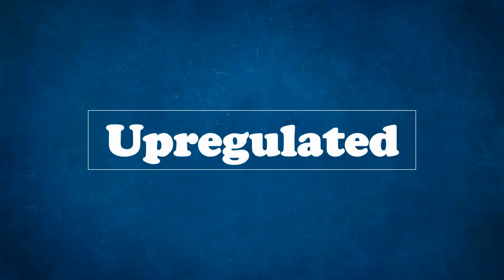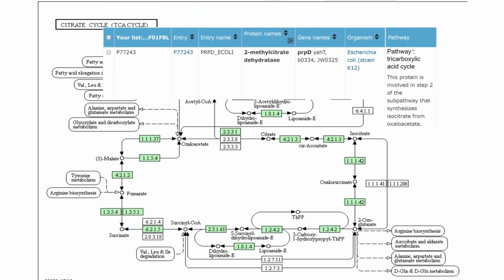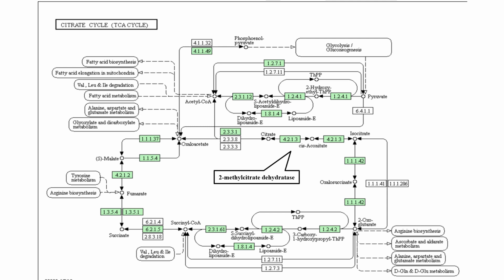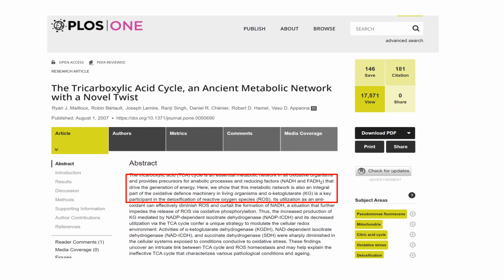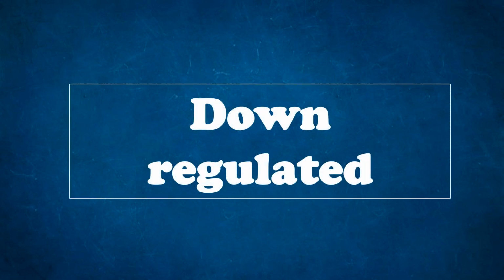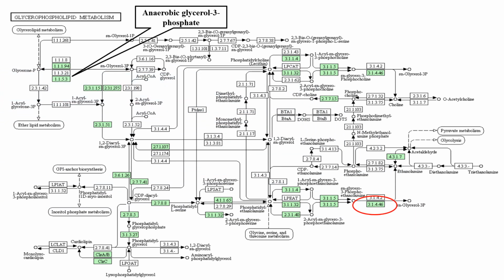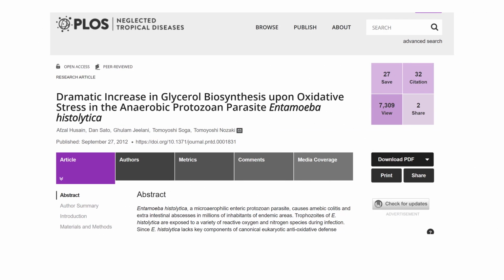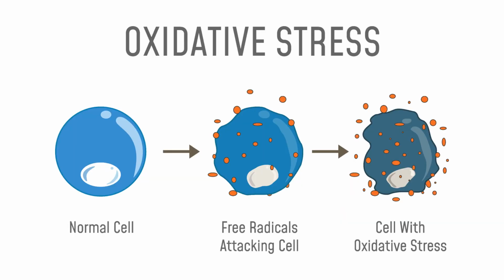Finding stress response pattern through proteomic analysis